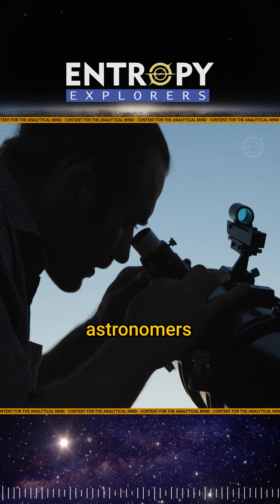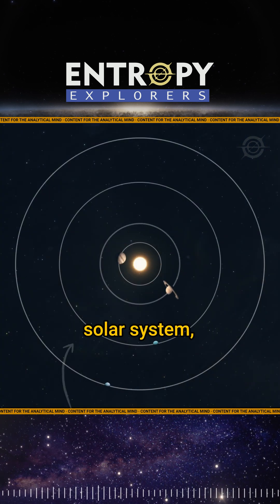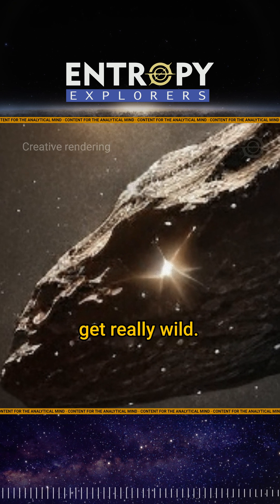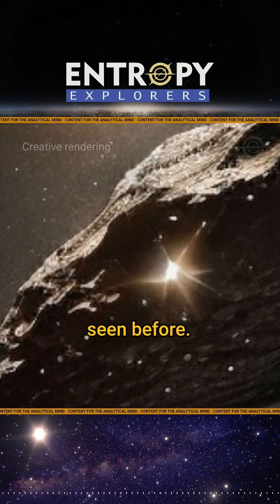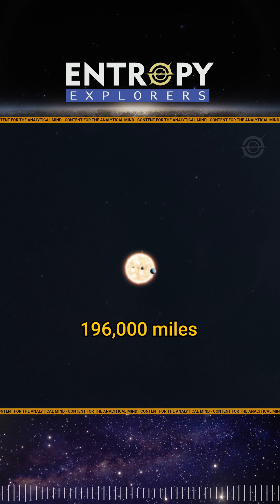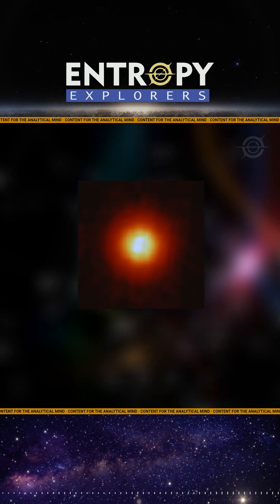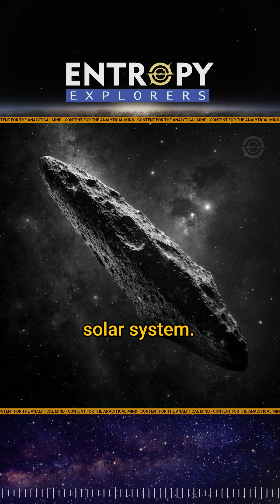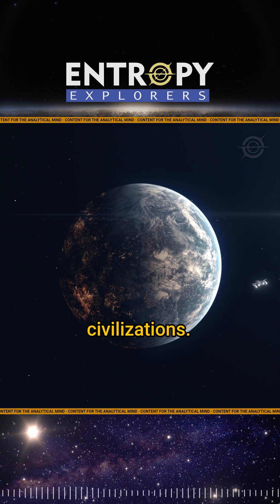Alien Probe or Natural Phenomenon?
In 2017, astronomers discovered an interstellar object known as Oumuamua that entered our solar system. Its strange shape, long, cigar-shaped body, and unusual trajectory through space captured the attention of scientists and space enthusiasts. Some scientists have speculated that Oumuamua could be an artificial object sent by an extraterrestrial civilization, while others believe it to be a natural phenomenon.

This video delves into the fascinating details of Oumuamua's journey through our solar system. It explores the object's unusual shape, composition, and how it moved through space. Scientists who have studied Oumuamua in detail offer their theories on what it could be and what it means for our understanding of the universe and the search for extraterrestrial life.

Despite the intense scientific debate surrounding Oumuamua, this interstellar object has challenged our understanding of the universe and the possibilities of life beyond Earth. Join us on this cosmic journey to uncover the truth behind one of the most intriguing discoveries in recent space exploration history.

Research reference:

Bialy, S., & Loeb, A. (2018). Could solar radiation pressure explain ‘Oumuamua’s peculiar acceleration?. The Astrophysical Journal Letters, 868(1), L1.

Meech, K. J., et al. (2017). A brief visit from a red and extremely elongated interstellar asteroid. Nature, 552(7685), 378–381.

Trilling, D. E., et al. (2018). No cometary activity detected from the interstellar object 1I/'Oumuamua. The Astrophysical Journal Letters, 853(1), L8.

Micheli, M., et al. (2018). Non-gravitational acceleration in the trajectory of 1I/2017 U1 (‘Oumuamua). Nature, 559(7713), 223–226.